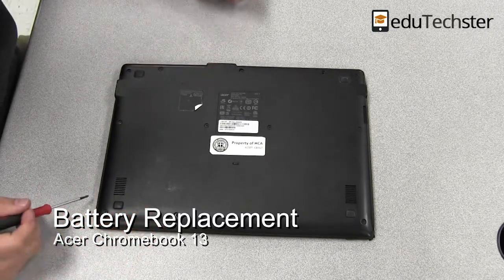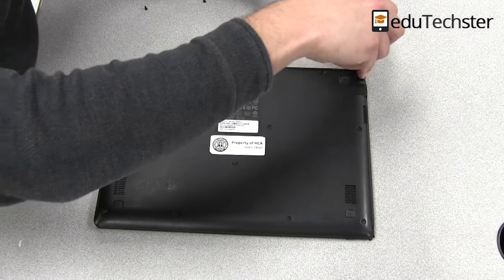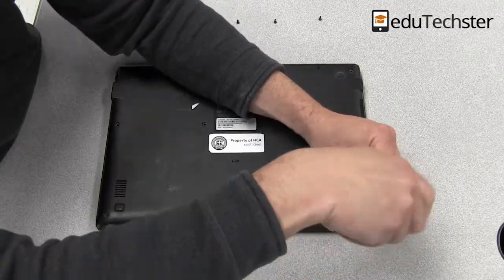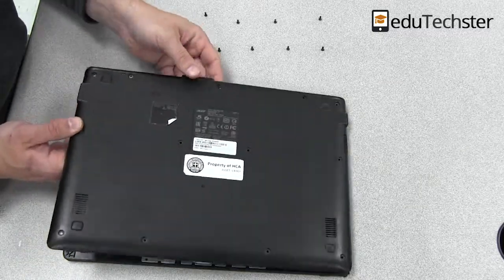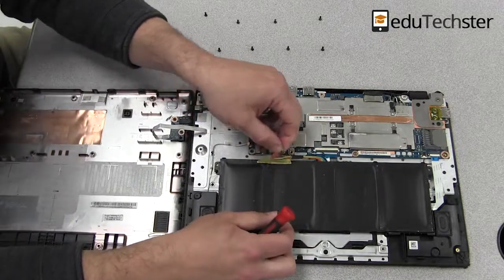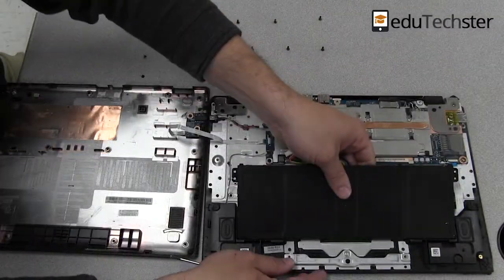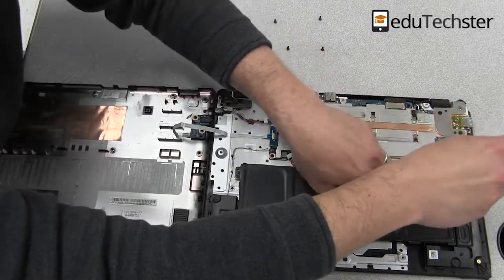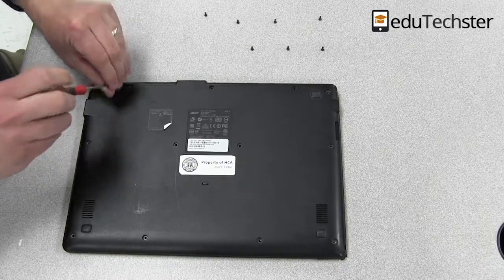Chromebook Battery Replacement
How to replace Chromebook battery.  This video demonstrates the replacement of an Acer Chromebook 13 battery.

TEKTON 2977 Phillips, Flat and Star Precision Screwdriver Set

AC14B8K Acer Chromebook Compatible Battery